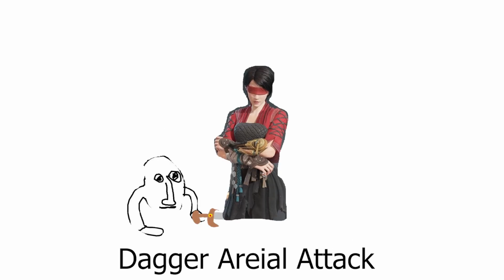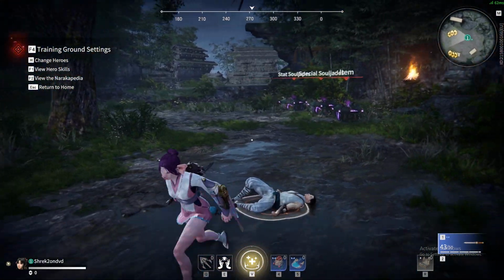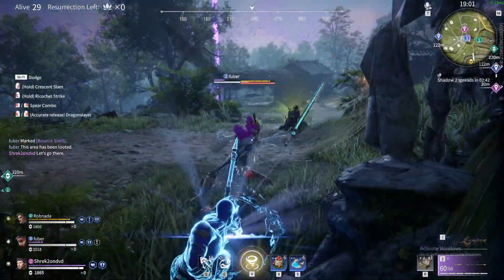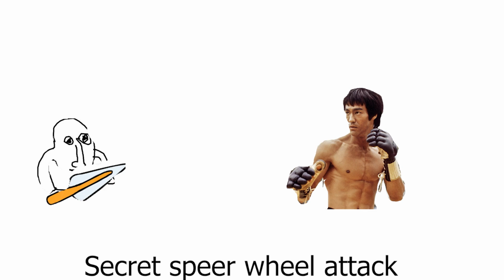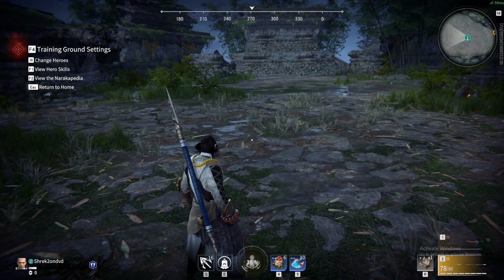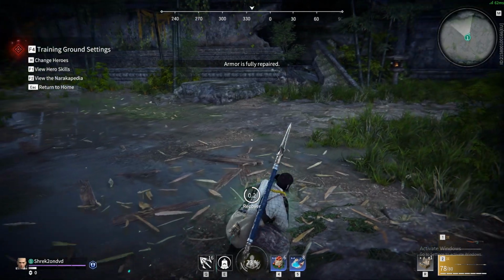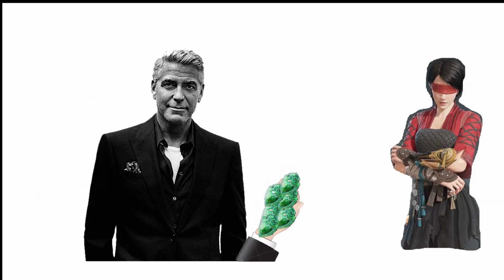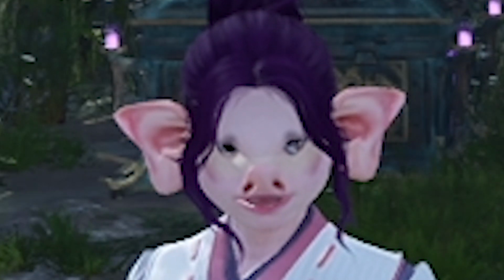Naraka Tips and Tricks | How To Get Good In 5 Minutes Or Less.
Teaching you how to git gud at Naraka Bladepoint, quickly.

Literally my first video, just tell me whatever you think, I can probably do better but tbh I'm lazy and bad at editing. Someone help. This is essentially somekind of Naraka Bladepoint Tutorial / Guide.